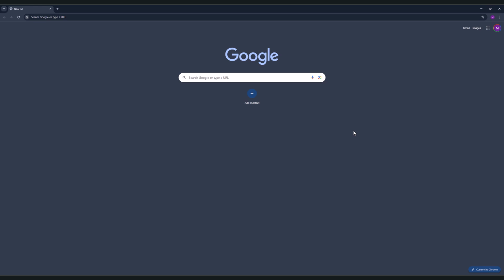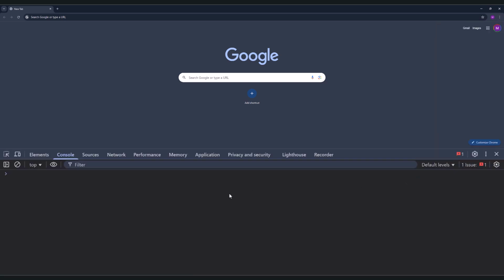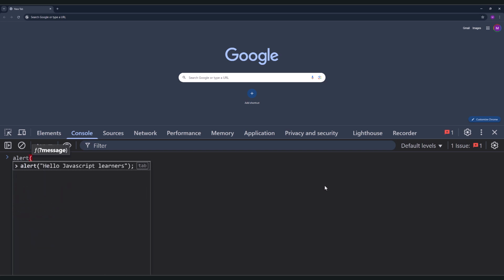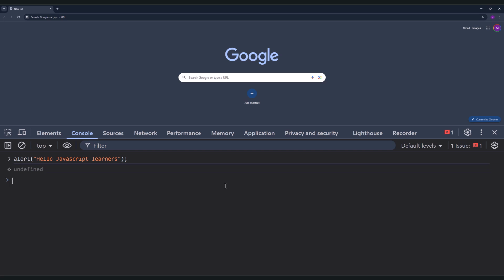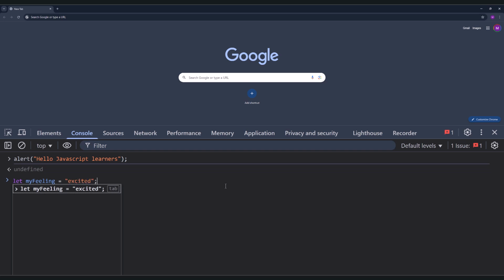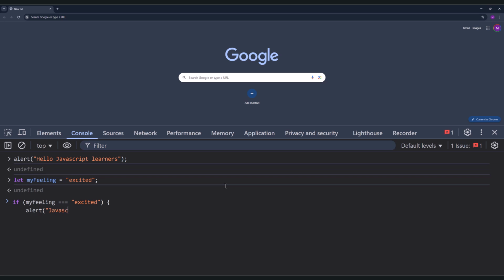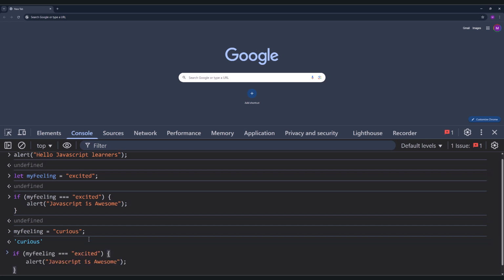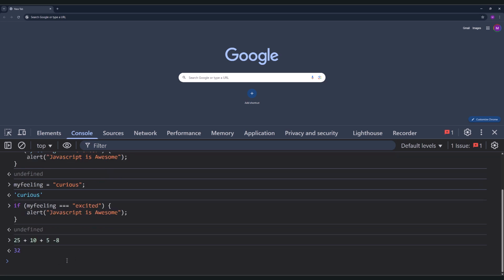JavaScript in Chrome Console (2025) — Secrets Every Developer Must Know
Chrome Console: The Hidden JavaScript Toolkit You Didn't Know You Needed! | Episode 2

🔥 Welcome to Episode 2 of our JavaScript journey! In this episode, we dive deeper into using JavaScript in the Chrome Developer Console.

Unlock the full potential of your browser with this comprehensive JavaScript in Chrome Console (2025) tutorial! Whether you’re new to web development or want to sharpen your skills, this video guides you through everything you need to know about using the chrome console javascript effectively.

00:00 - Intro: Your First JavaScript Code
00:39 - How to Open the Developer Console (3 Ways)
03:15 - Writing Your First Line of Code with alert()
04:35 - A Sneak Peek: Variables & if Statements
06:45 - Changing a Variable & Re-running Code
08:12 - Using the Console as a Calculator
08:53 - Recap & What's Next

Learn how to run JavaScript in Chrome console, debug your code with javascript debugging console chrome, and master the essential commands like console.log chrome to output messages and inspect your scripts. We dive deep into the chrome devtools console and explore how the powerful chrome developer tools javascript environment can streamline your development workflow.

This chrome console tutorial is perfect for beginners eager to use chrome console confidently. Discover tips, tricks, and best practices for interacting with the console, including how to navigate, execute scripts, and troubleshoot errors.

Start your journey today with the ultimate chrome console for beginners guide and elevate your JavaScript coding skills!

✅ This video is part of a series designed to make learning JavaScript fun, practical, and beginner-friendly. If you missed Episode 1, be sure to check it out!

👨‍💻 No more boring tutorials — this is real, hands-on JavaScript for real-world usage.